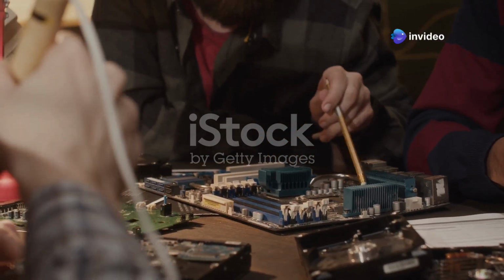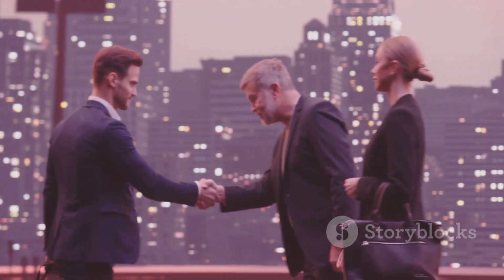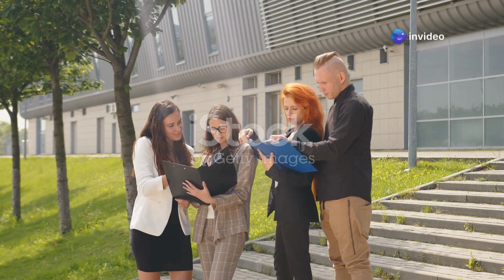Exploring the Power of RISC-V Processors!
Dive into the fascinating world of RISC-V processors as we explore their architecture, benefits, and revolutionary impact on computing! In this video, we break down the fundamentals of RISC-V technology, showcasing how it stands out from traditional architectures. Discover its open-source nature, scalability, and versatility, making it a game-changer for developers and tech enthusiasts alike. Whether you're a seasoned engineer or simply curious about modern computing, this video has something for everyone.

OUTLINE:

00:00:00 A New Kid on the Block
00:00:36 Simple Yet Powerful
00:01:14 Openness and Innovation
00:01:48 From Gadgets to Data Centers